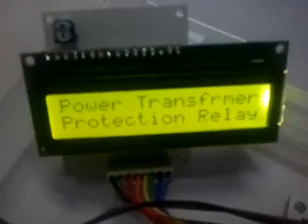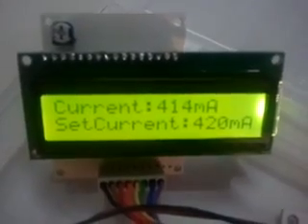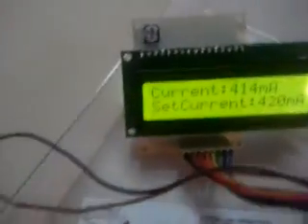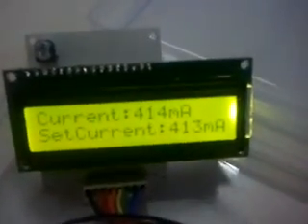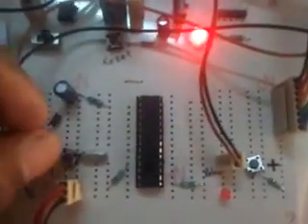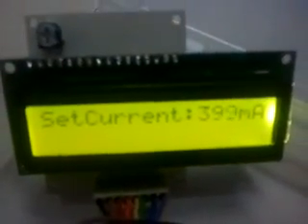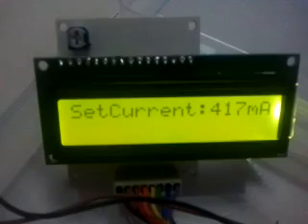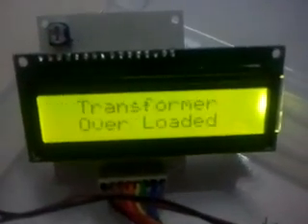Power transformer over load protection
Hyderabad, India.

Power Transformer over Load Protection System

Project Title: Power transformer over load protection

Aim:- The main aim of this project is to design a tripping system which helps the power transformer from damage due to over loading. The tripping of the transformer is done through a relay switch automatically with the help of the intelligent device "Microcontroller".
Working:- The controlling device of the whole system is a Microcontroller. The load connected to transformer is continuously monitored by the microcontroller with the help of CT (Current Transformer) input to it. The Microcontroller takes the decision of tripping the transformer according to the load value given in the program. The tripping is done through a Relay switch.  To perform the intelligent task, Microcontroller is loaded with intelligent program written using embedded 'C' language.
Features:
1. Microcontroller based system for continuous load monitoring.
2. Automated tripping system in case of over load.
3. Low cost and efficient device construction.
This project provides exposure to the following technologies:
1. Transformer types and principles of operation.
2. Interfacing Current transformer to Microcontroller.
3. Embedded C programming.
4. Design of PCB.
5. LCD interfacing.
The major building blocks of this project are:
1. Regulated Power Supply
2. Microcontroller.
3. LCD display with driver.
4. Current transformer.
5. Relay with driver.
6. Crystal oscillator.
7. Reset.
8. LED indicators.